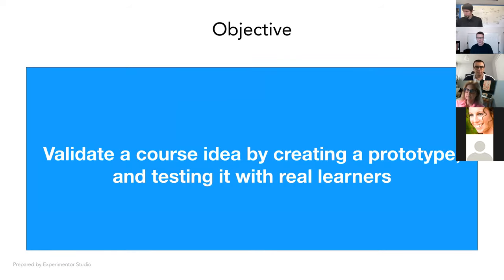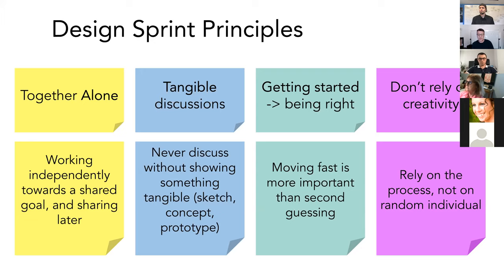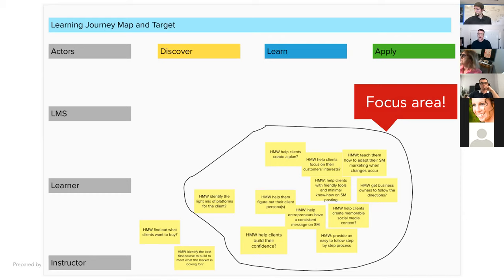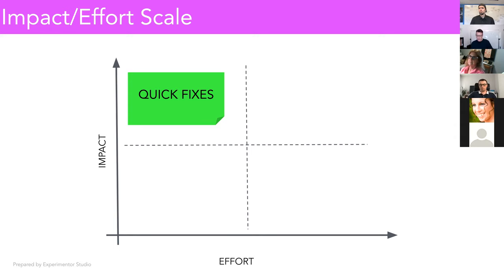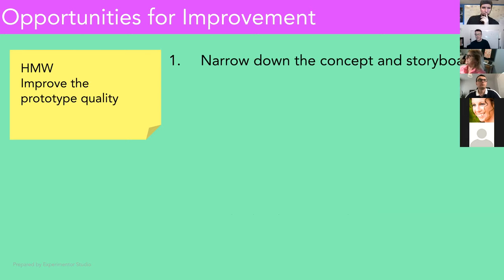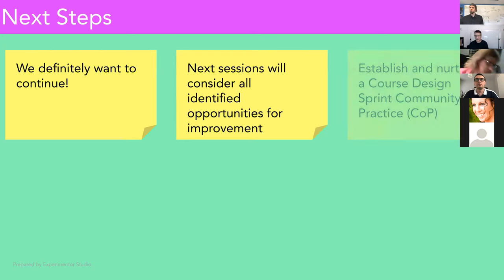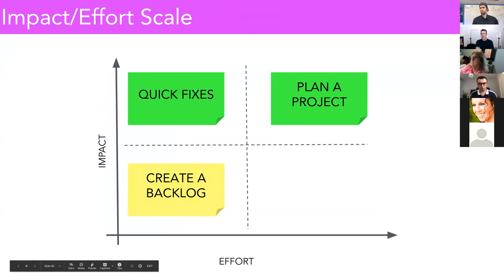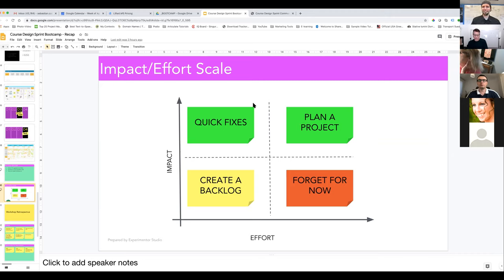4 Day Online Course Design Sprint Process Revealed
Discover how to create, prototype, and test your online course or training based membership site concept with LifterLMS and Experimentor Studios. In this free training you’ll learn about the process and findings of a recent 4 day design sprint challenge we facilitated for an aspiring course creator.